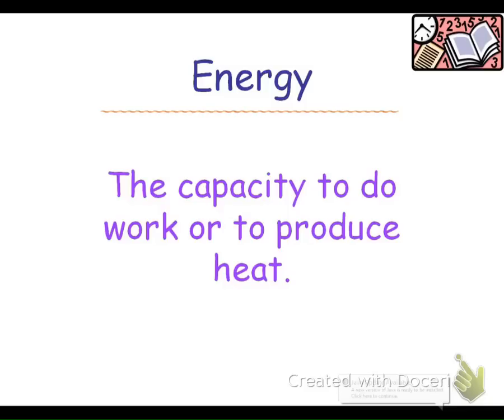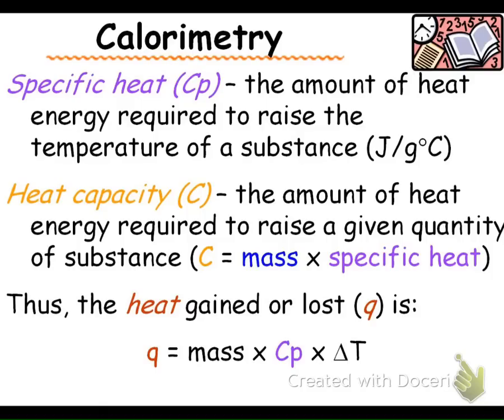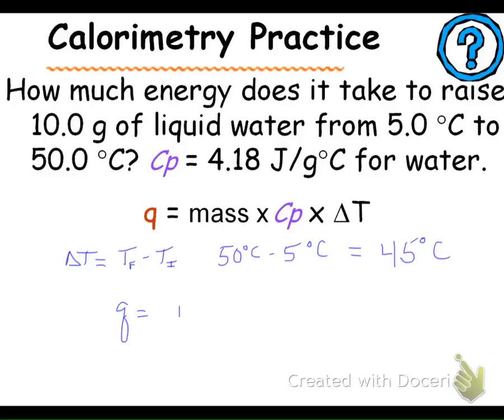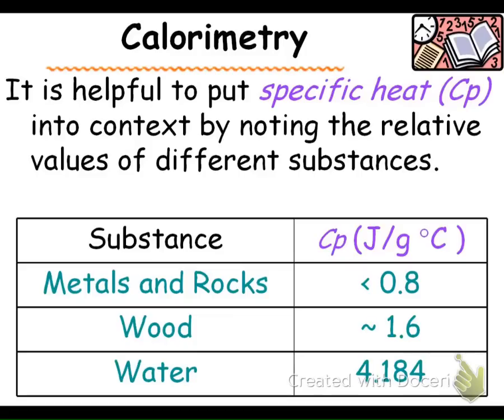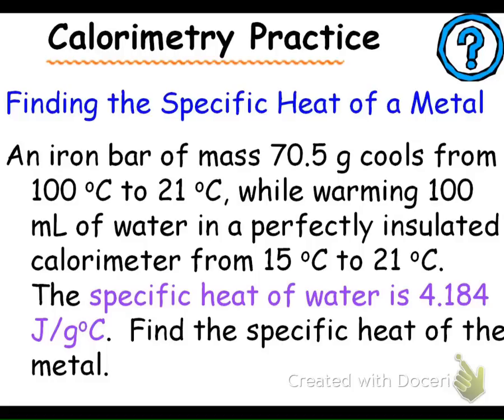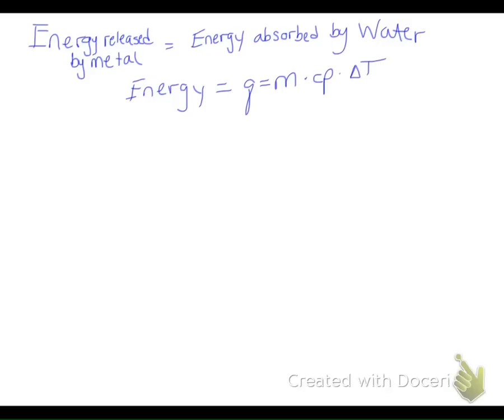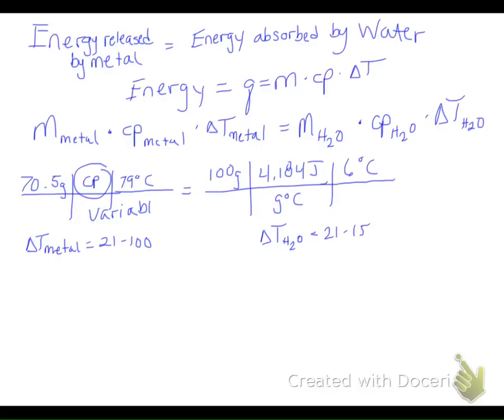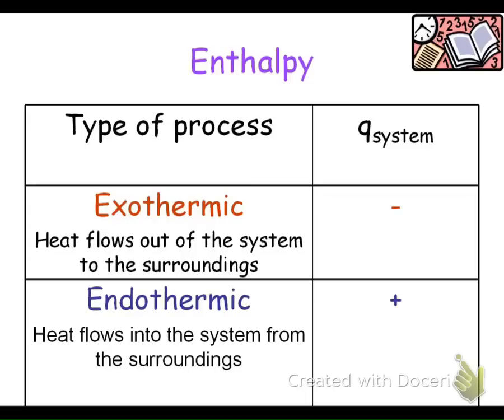Specific Heat Video Notes